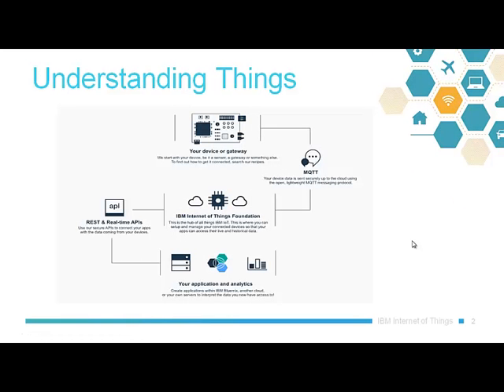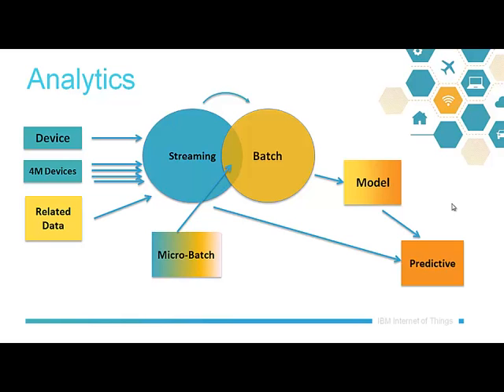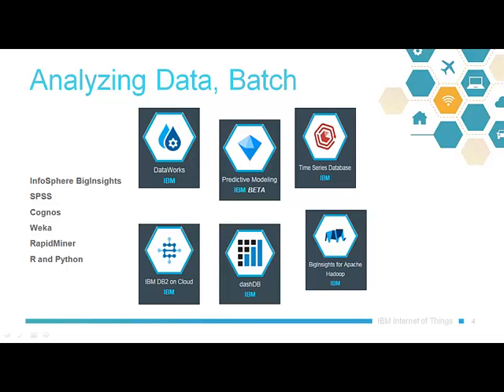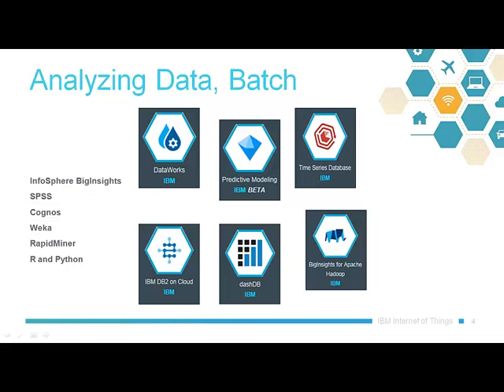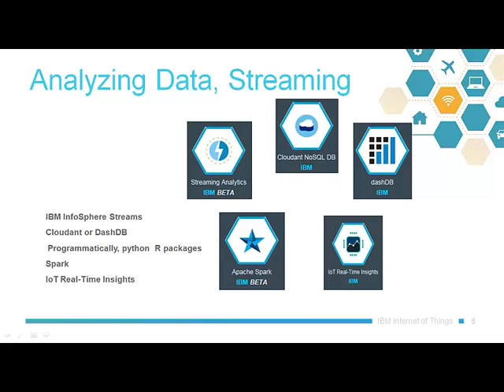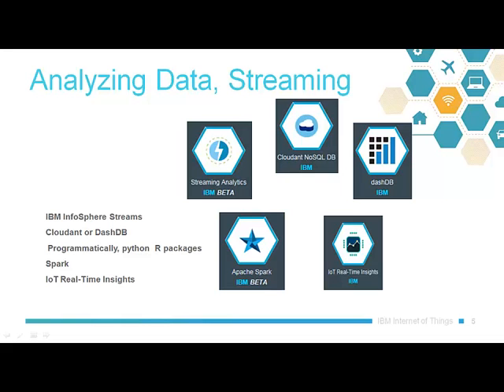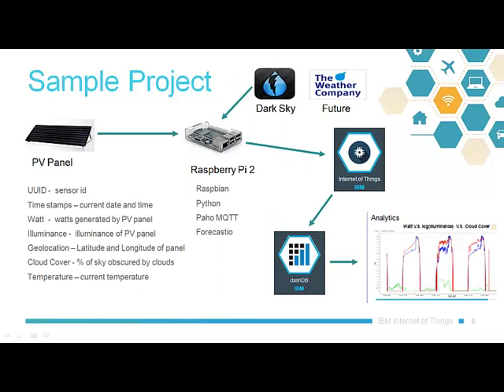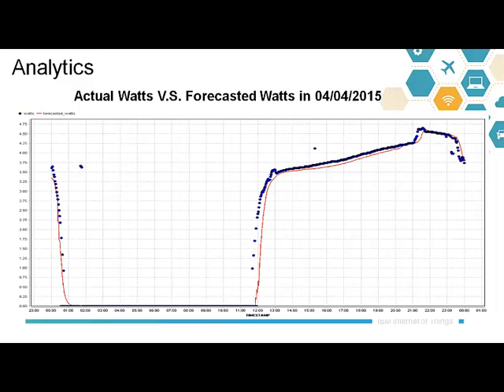Analyzing Data on Bluemix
This view discusses how to use the IoT Platform to analyze data.  An example project was created to use weather forecasts to predict solar panel power output.